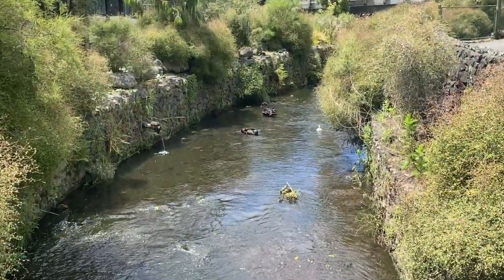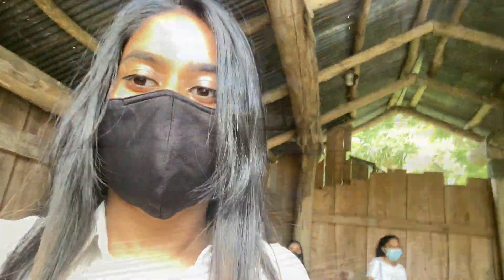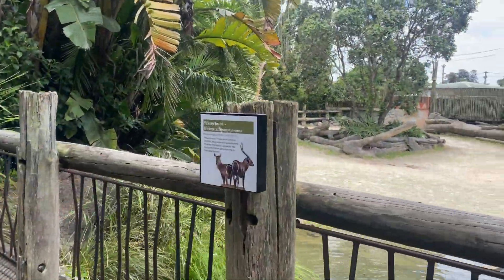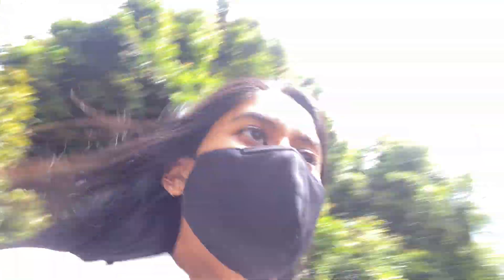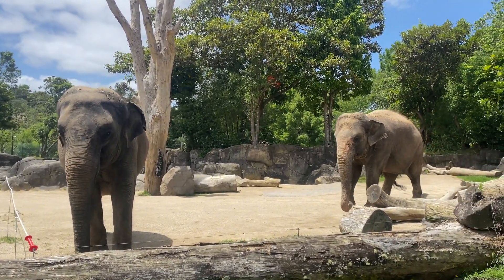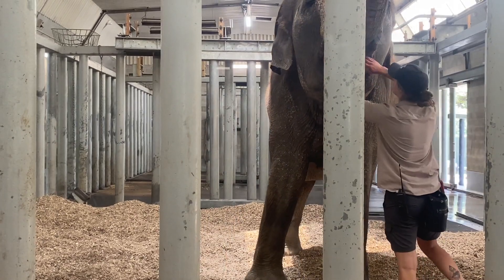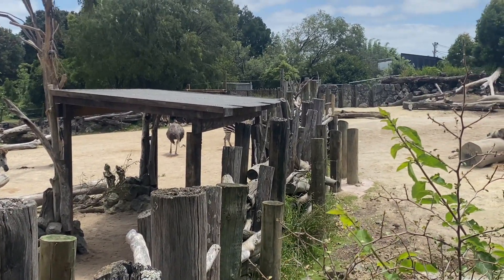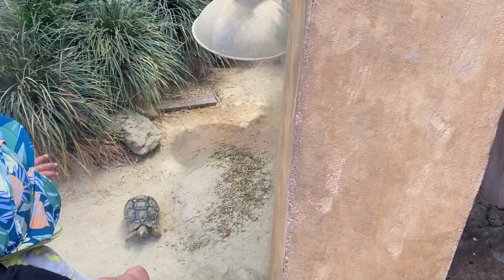Zoo Trip '21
Mini vlog from a day trip to Auckland Zoooo